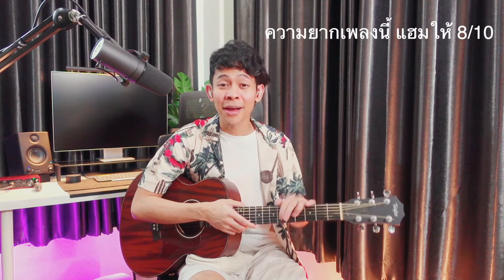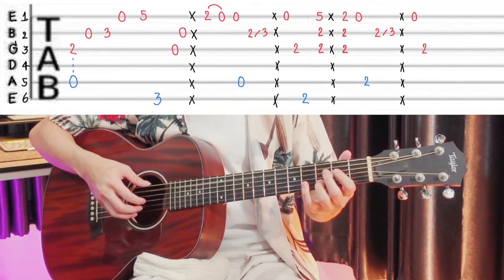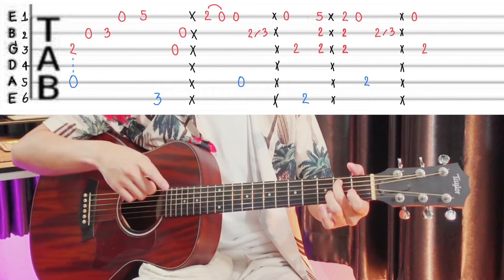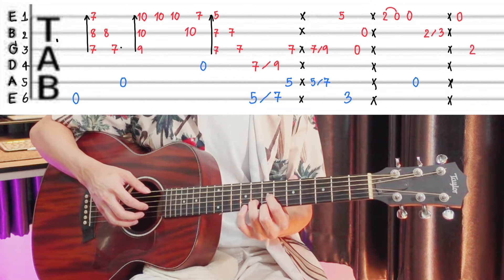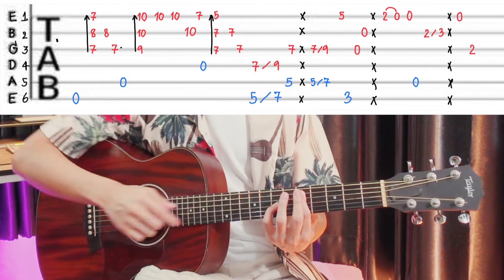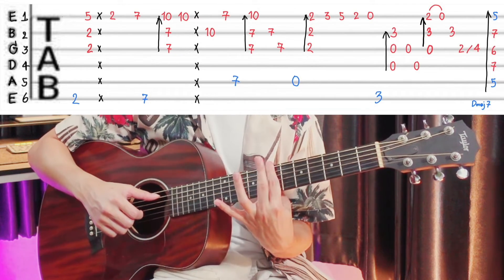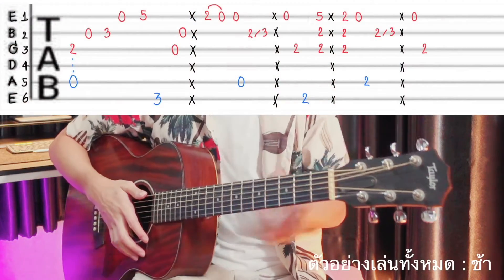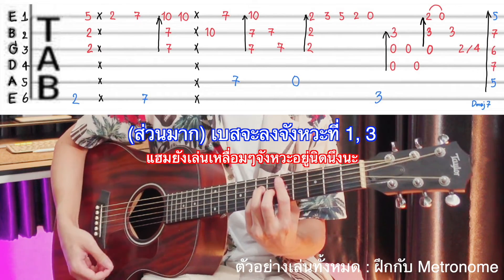สอนกีต้าร์ ทราย วัชราวลี สอนอินโทร Intro Fingerstyle พร้อม Tab น่าฝึก Chupeedoo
แฮมชอบเพลงนี้มากๆ เคยฝึกเล่นตั้งแต่แรกๆเลย
เพลงนี้แฮมบอกเลยว่าอยากให้ทุกคนได้ฝึกเพลงนี้กันมาก เล่นในรูปนิ้วของคีย์ D จะช่วยให้การเล่นกีต้าร์เราพัฒนาได้ดีขึ้นเลย นิ้วก้อย การทาบ จะแข็งแรงขึ้นเยอะเลยนะ ถ้าฟังไม่ทัน เร็วเกินไป แนะนำให้ ลดความเร็วดูนะคร้าบ ลองฝึกจากเพลงอื่นๆง่ายๆก่อนใน playlist ดูก็ได้นะ

เล่นเป็นยังไงบ้าง มา Comment กันบอกด้วยนะคร้าบ 💪🤟😊

สายกีต้าร์ที่แฮมใช้นะ ซื้อจากร้านนี้เลยครับ ของแท้

เครื่องดนตรี อุปกรณ์ที่แฮมใช้ในการอัดคลิป ไลฟ์สด Coverเพลง ดูได้จากลิ้งค์นี้เลยคร้าบ

ช่องทางของแฮม ฝากติดตามผลงานด้วยนะคร้าบ : Profile 😊👇